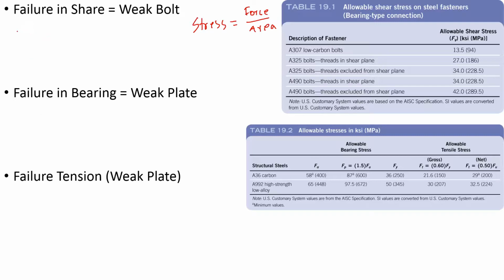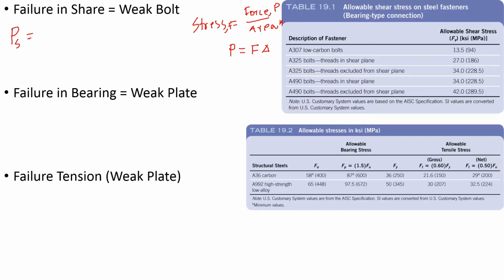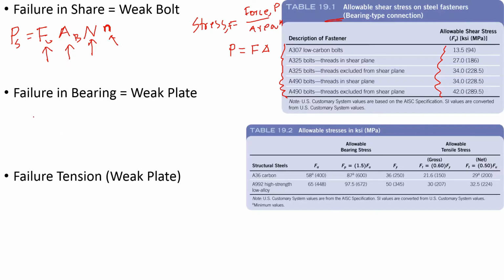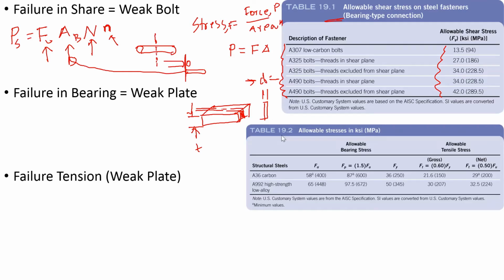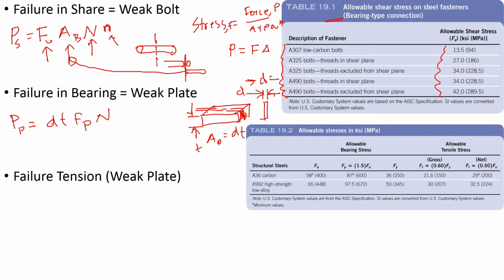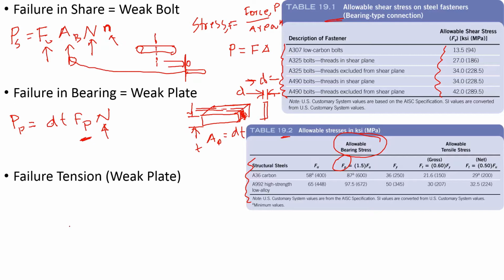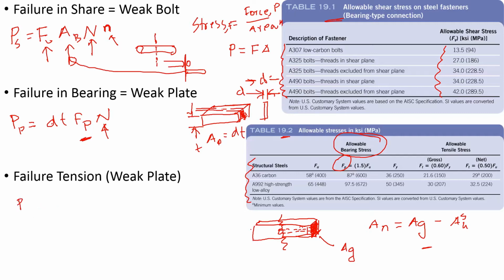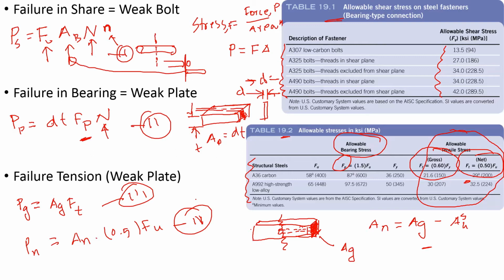Strength of Materials: Connection Design Theory